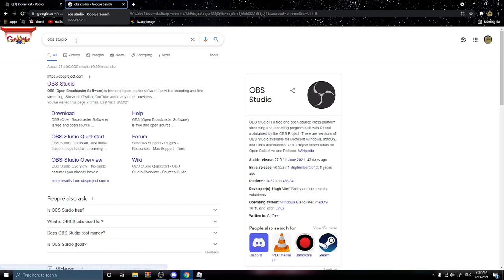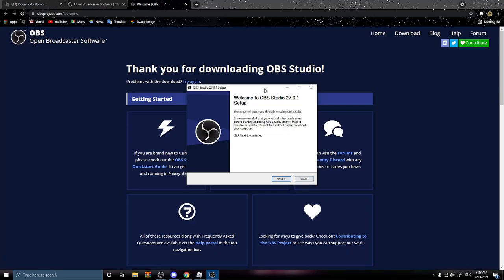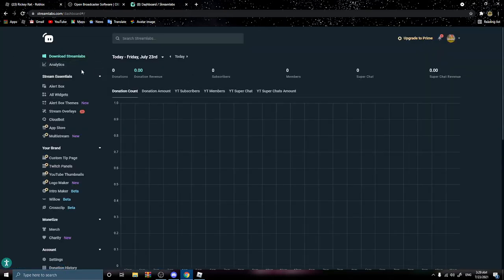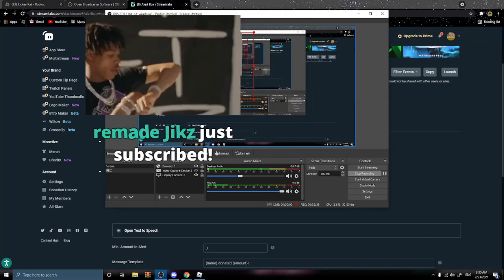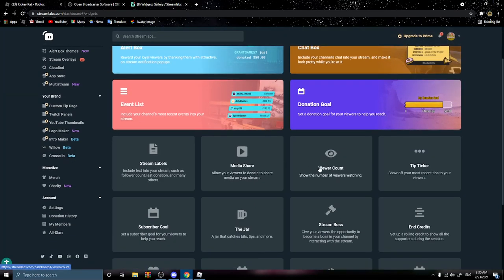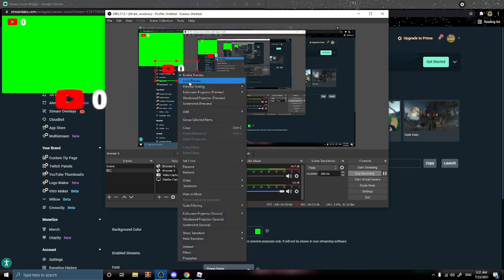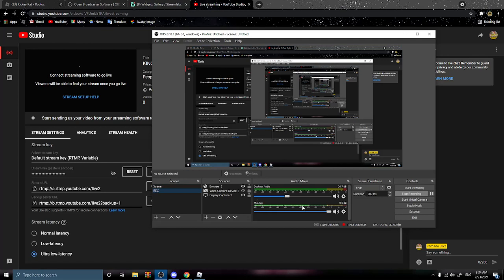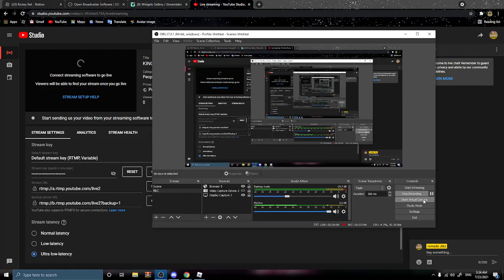HOW TO SET UP OBS STUDIO AND WITH BEST PC SETTINGS